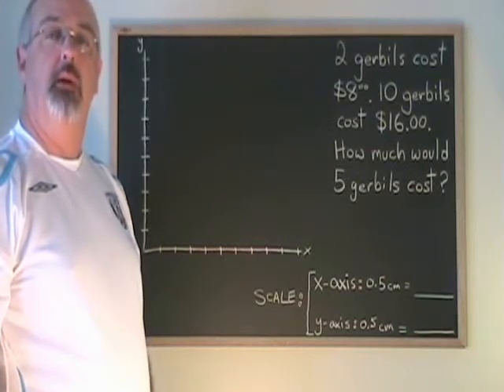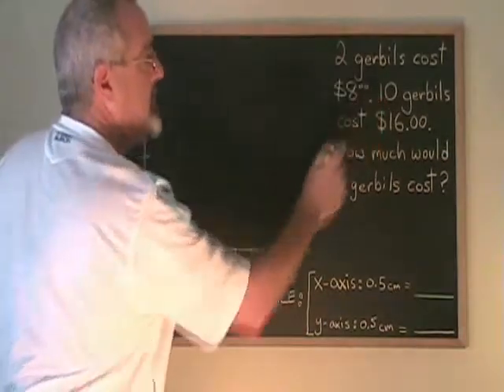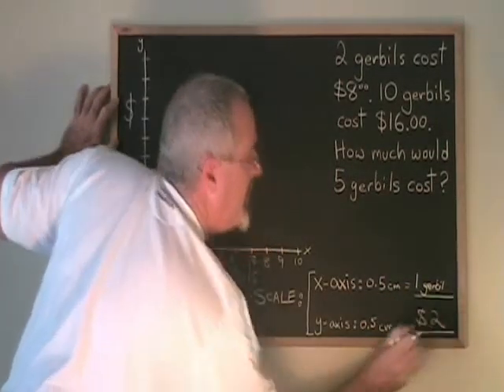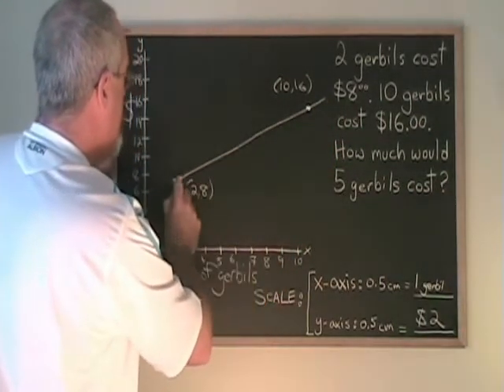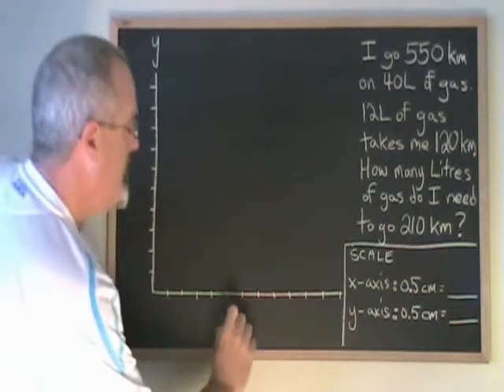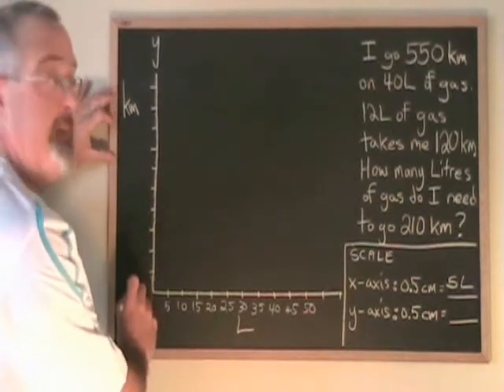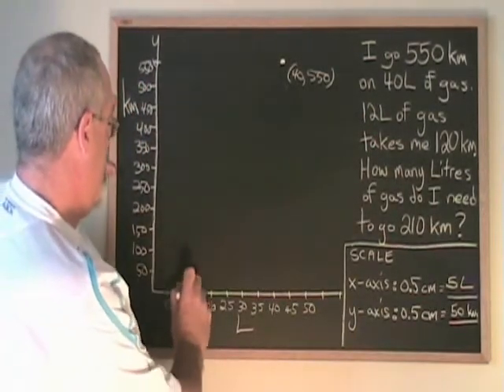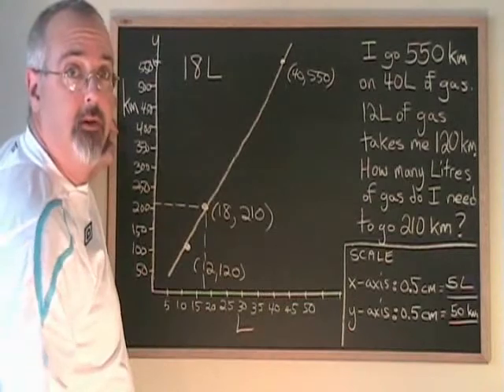Solve Problems Graphically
This video illustrates how to use a graph to solve problems involving straight lines. For many more instructional Math videos, go to: